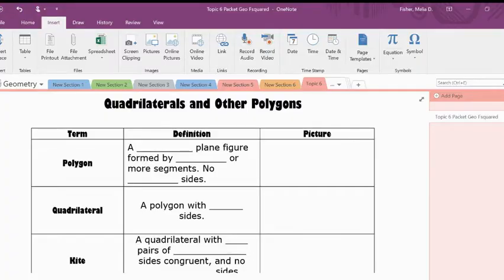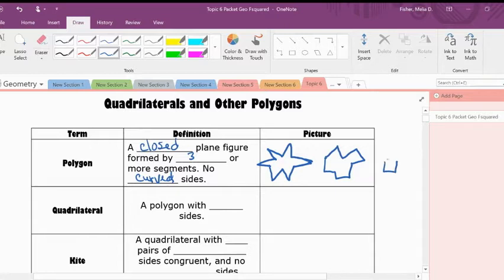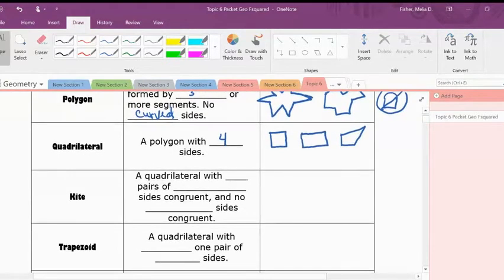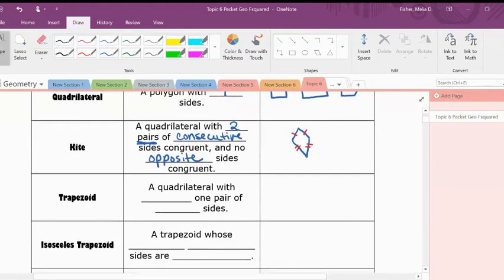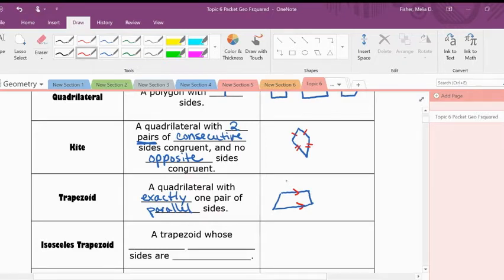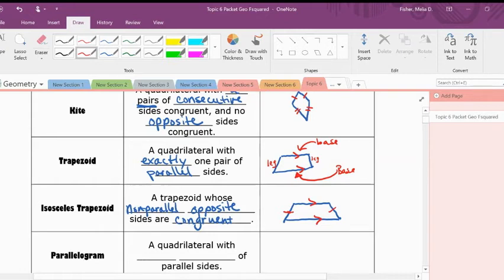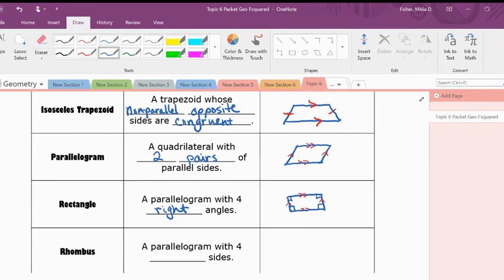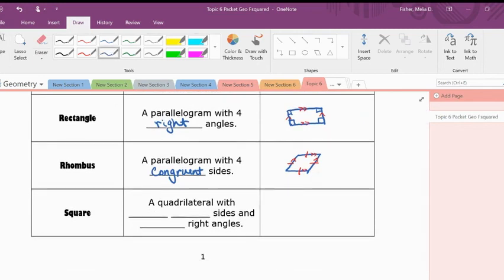Geo 6-1 Quadrilateral and Polygons